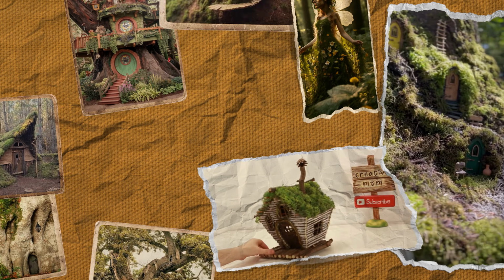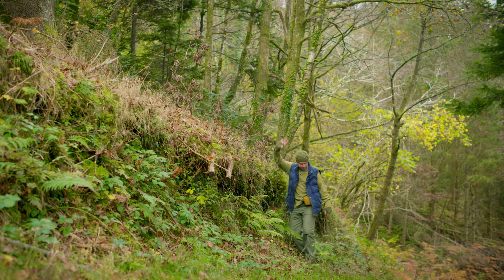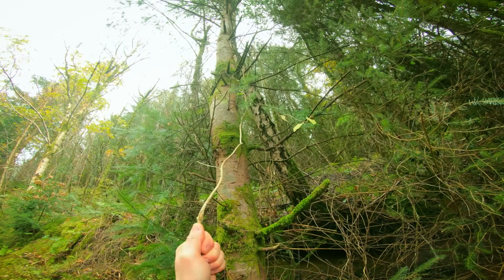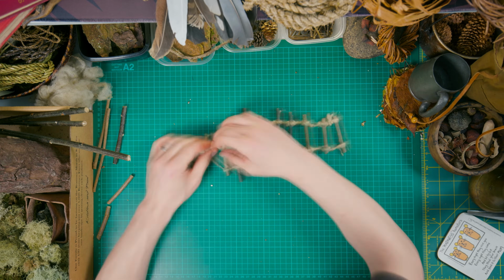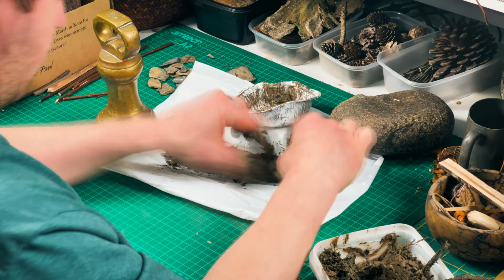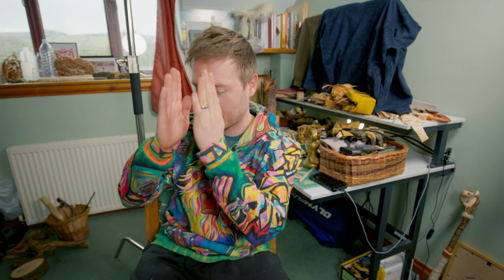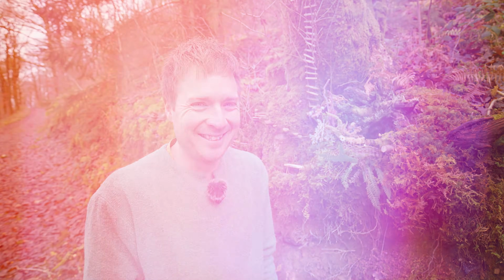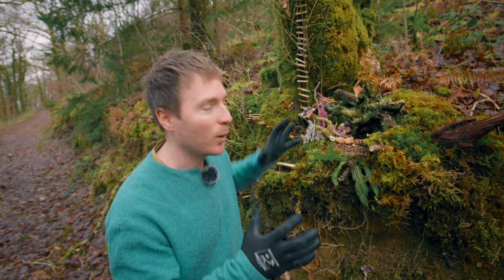I made a secret fairy village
It started as a simple fairy house.